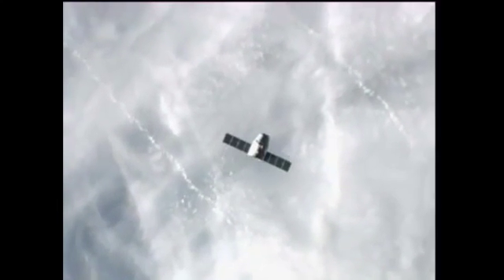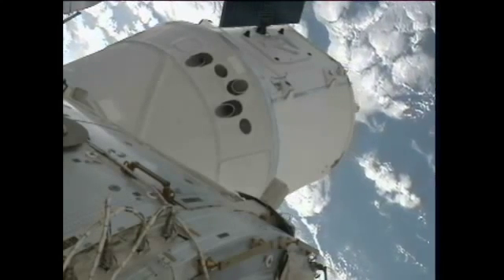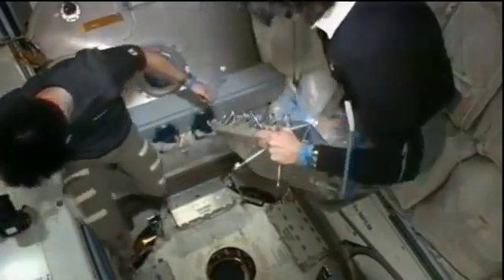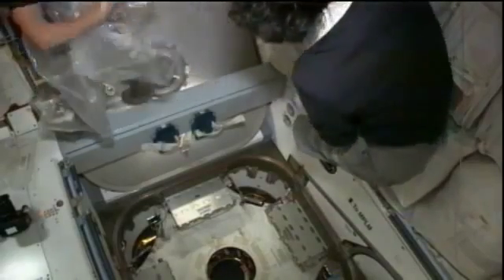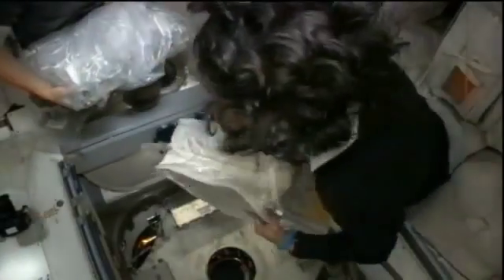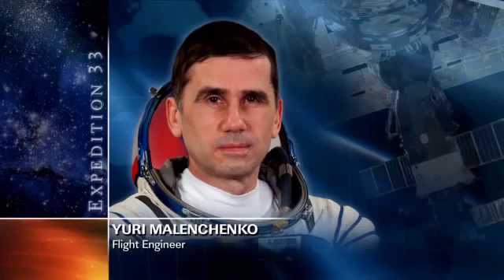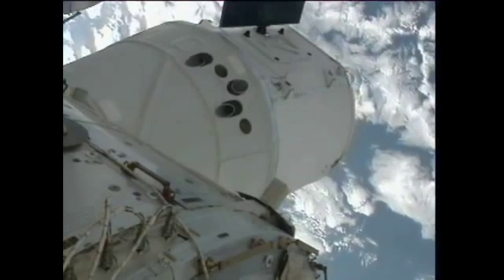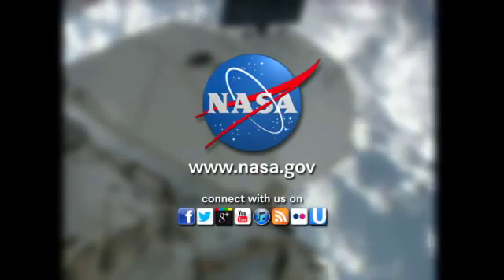ISS Update Oct 10, 2012